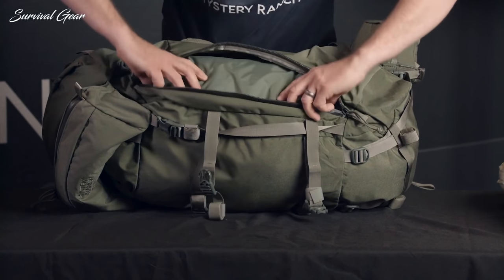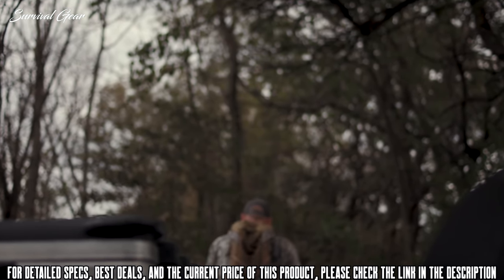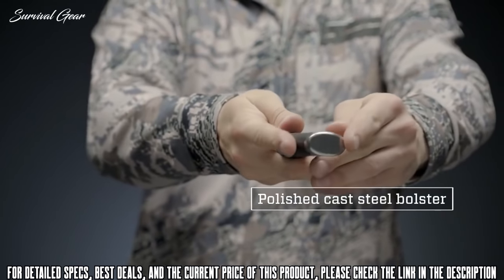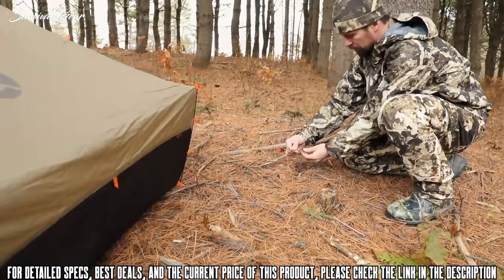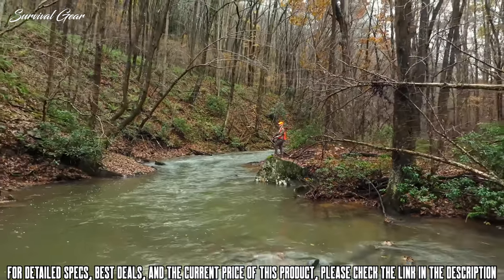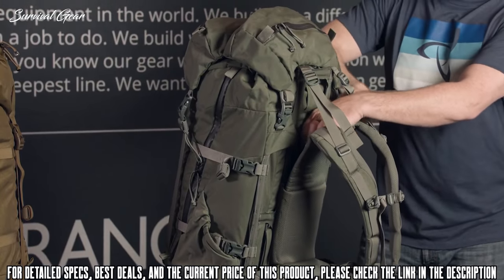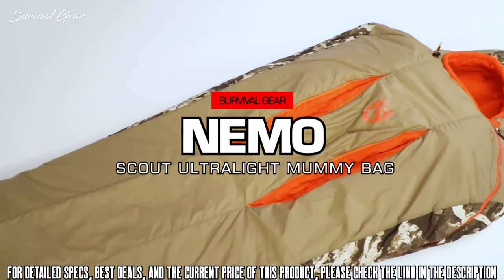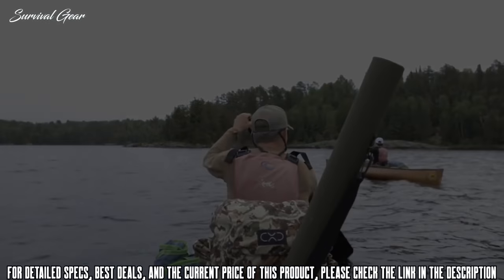Top 10 Best Hunting Gear & Gadgets On Amazon 2020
Are you looking for the best hunting gear and gadgets of 2020? These are some of the best hunting gear and gadgets we found so far:

✅1. MATHEWS VXR BOW for hunting
✅2. GERBER Gator Fixed - Gut Hook
✅3. NEMO Recurve 2p Ultralight Tent -The Lightest Two-Person High Country Shelter
✅4. Lacrosse Men's Windrose 8" 1000G Waterproof Hunting Boot
✅5. Mystery Ranch Metcalf Hunting Backpack
✅6. Primos Kennel Up Dog Kennel
✅7. NEMO Scout Ultralight Synthetic Mummy Bag
If you are looking for the best hunting gear  then you have come to the right place
A successful hunting session depends crucially on the gears you bring.
The market is now packed with thousands of choices, making it harder than ever for hunters to pick the best gear.
Investing in gear can be a big decision. But knowing that a piece of hunting gear is likely to last your lifetime is helpful when splurge big bucks for products.
From hunting knives to waterproof apparel, we've rounded up some of the best gear for hunters in 2020.